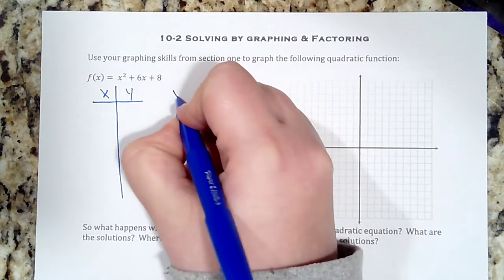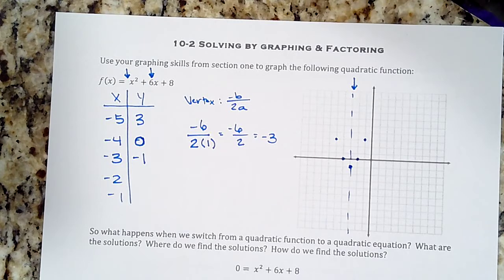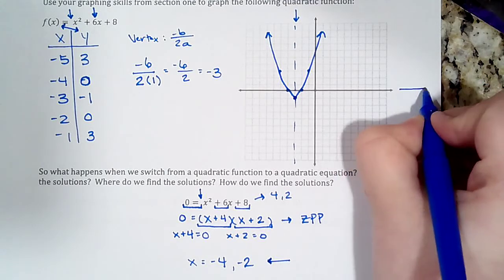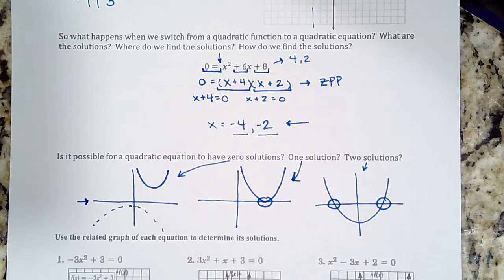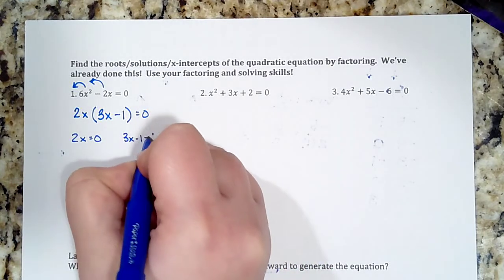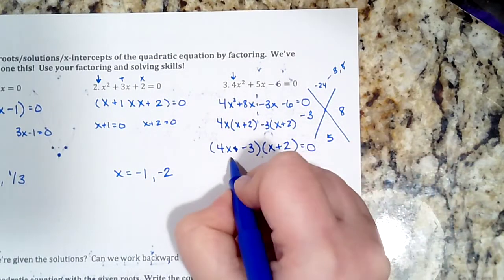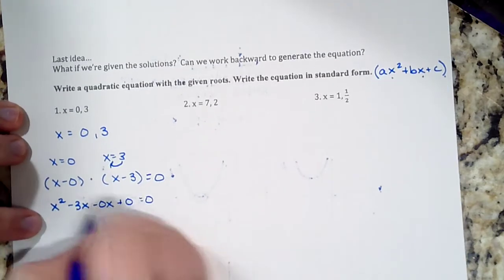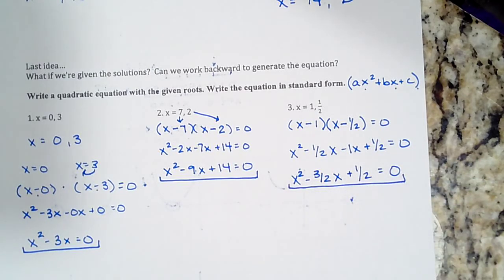A1 Notes 10.2